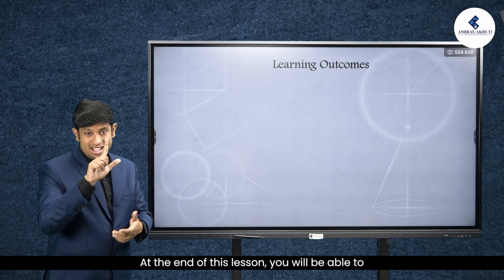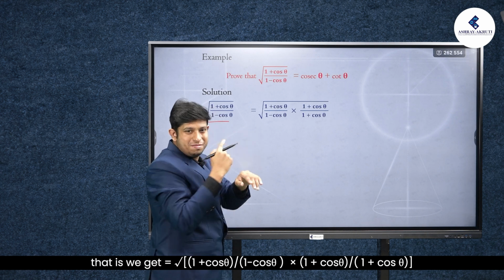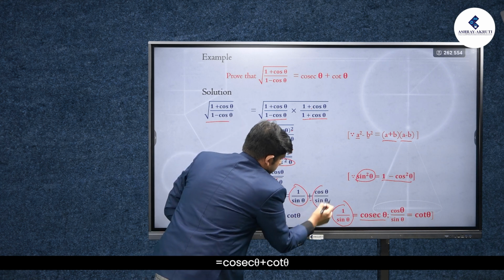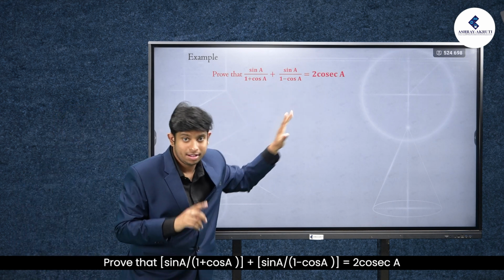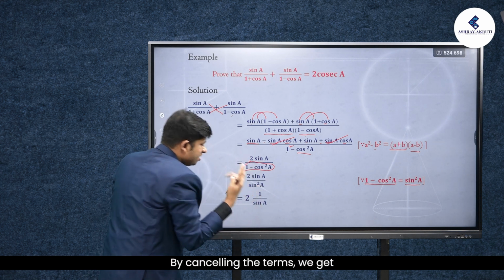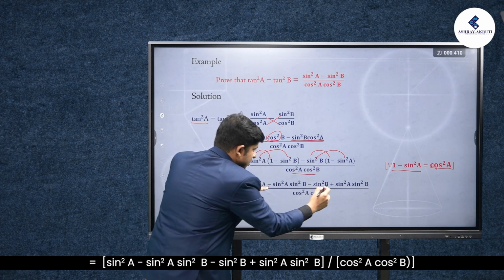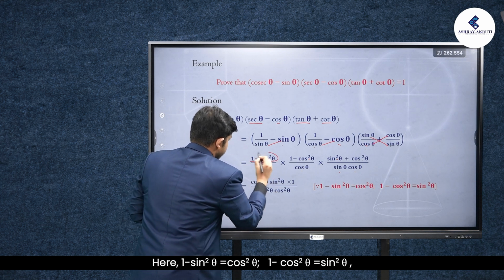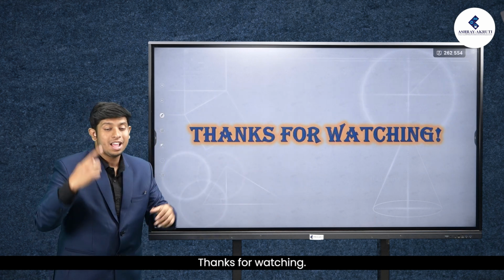Lessons in sign Language for H.I I 10th Maths I Trigonometry I Trigonometric identities part - 2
Discover more about trigonometric identities in this engaging video! Join us as we delve deeper into fundamental concepts and learn how to apply them in various examples. From proofs to problem-solving, enhance your trigonometry skills with easy-to-follow explanations and practical exercises. Get ready to master trigonometric identities like a pro!